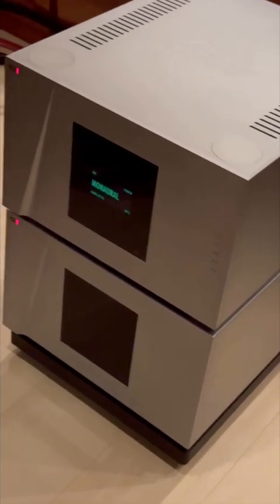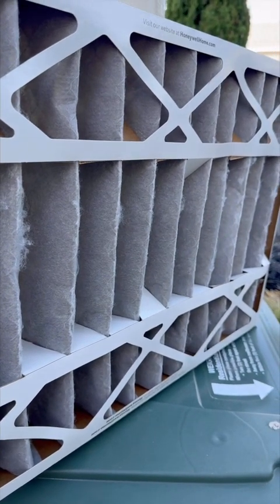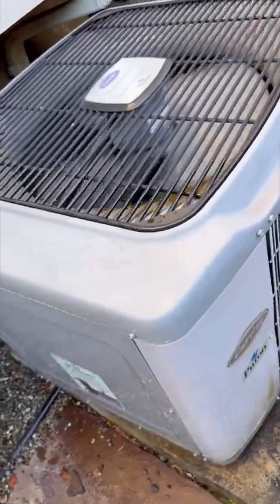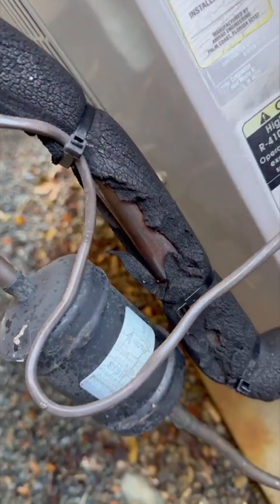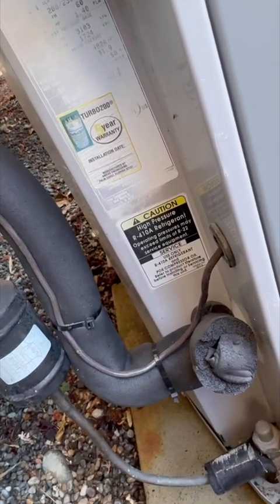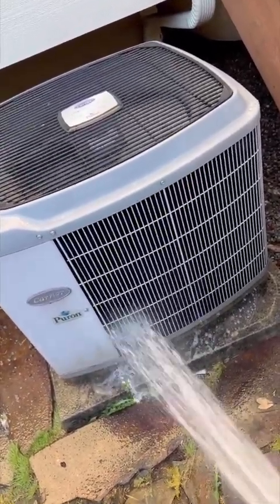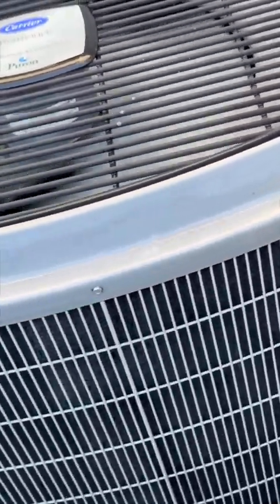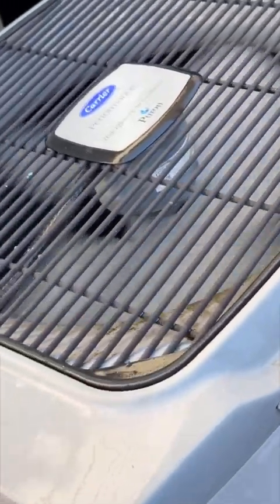Avoid the listening room sauna and beat the heat! DIY HVAC Maintenance.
HVAC systems are mechanical systems that require maintenance. The video highlights the simplest things you can do to ensure HVAC efficiency and avoid costly repairs, allowing you to allocate more money to HIGH-END Audio    :-)

I hope this video helps. Stay Cool, and Be Well!